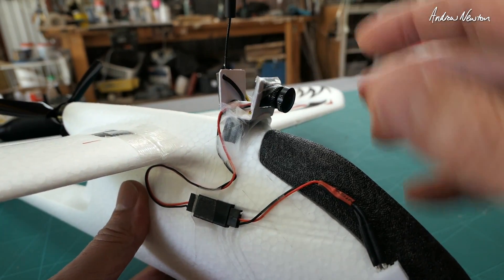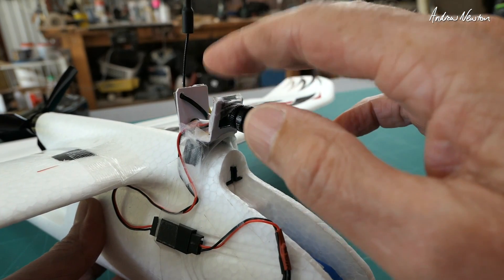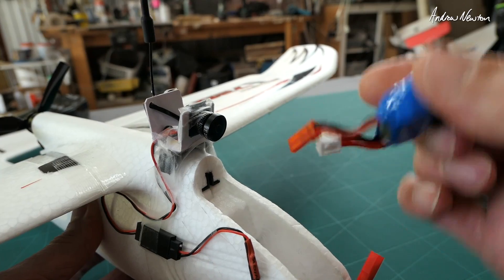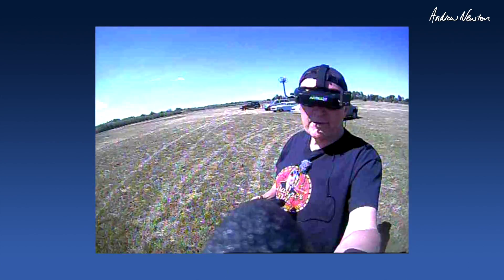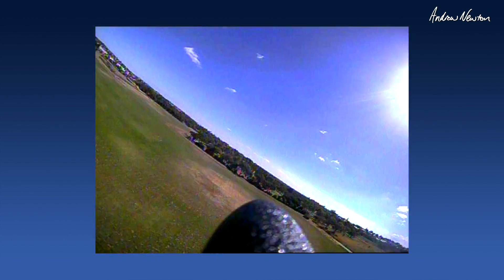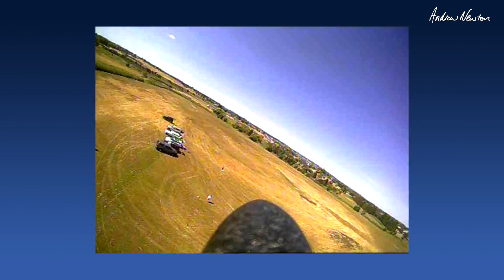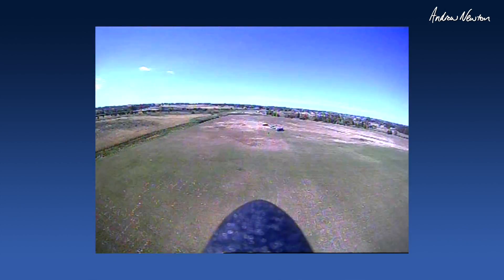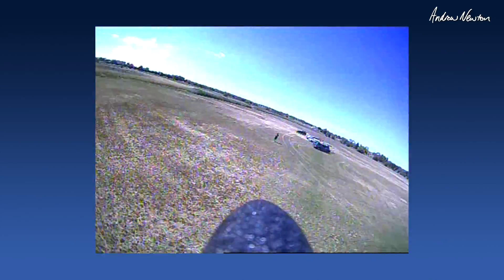OMPHobby T720 160g FPV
OMPHobby T720 160g FPV with Runcan Nano Camera and TX200 VTx running on 1 cell of the 2 cell Lipo. Plenty of scope for bigger battery.

🔎 More information 🔍